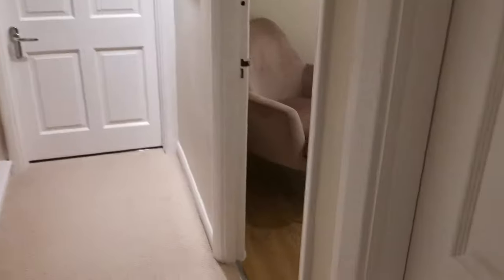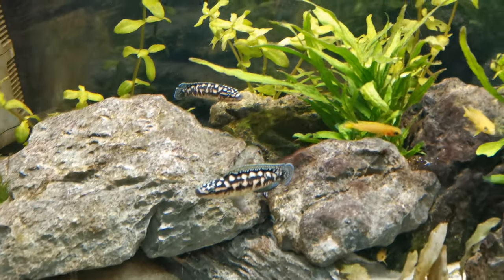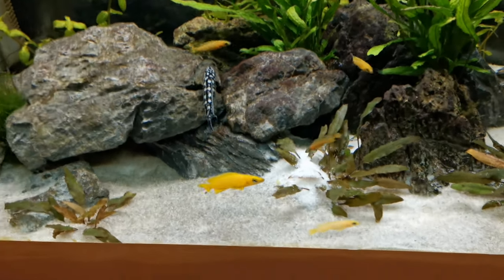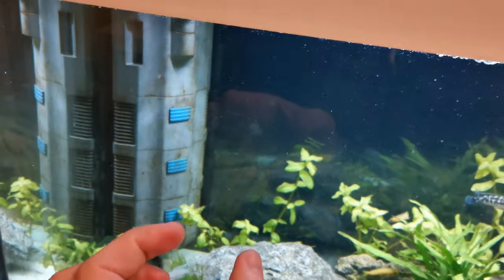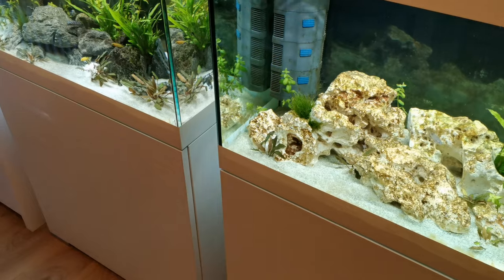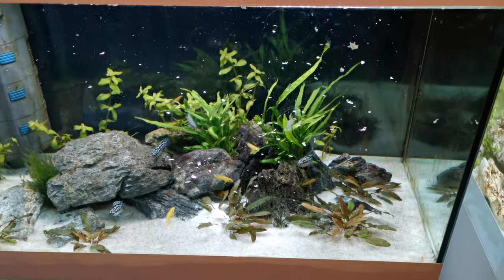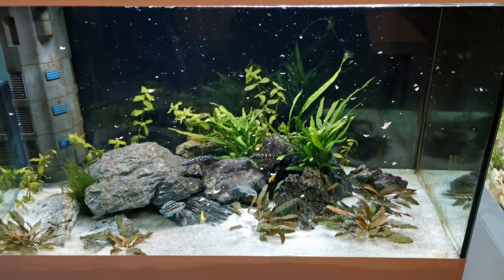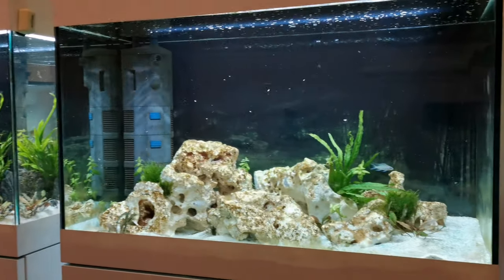FEEDING the Fish - TANGANYIKAN CICHLIDS - Fish Gallery Update and Future Plans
Just a quick pick of camera with mimal editing. A more informal video for you guys watching at home. Let me know what you think!